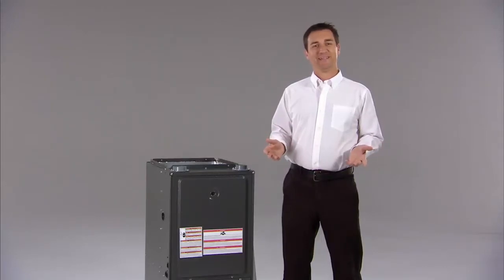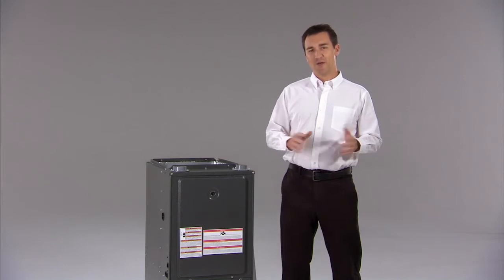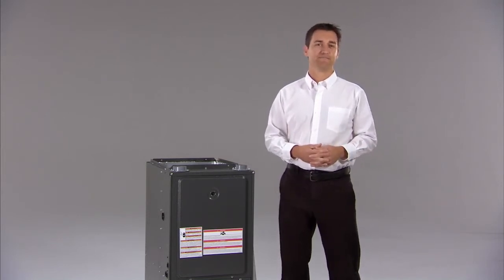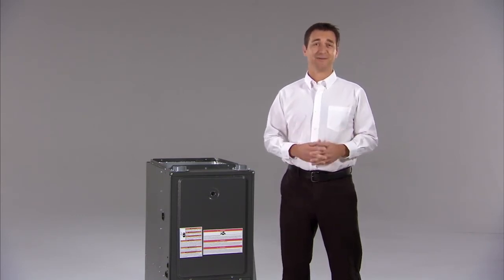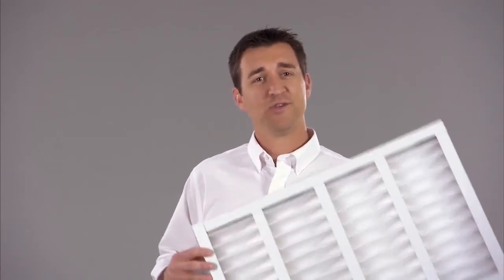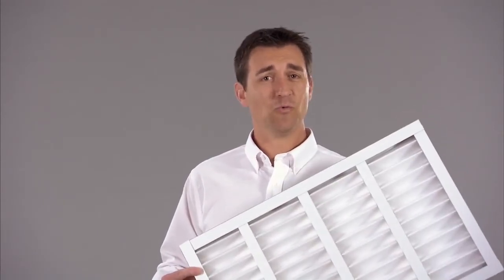Furnace Maintenance - From NICE Heating & Air